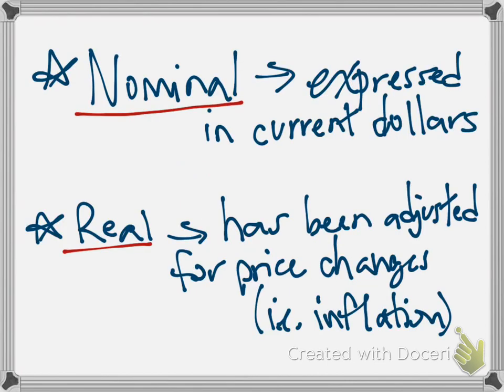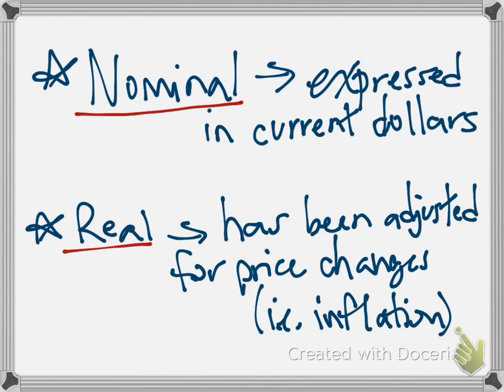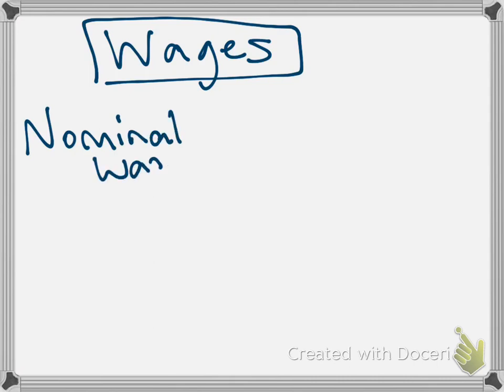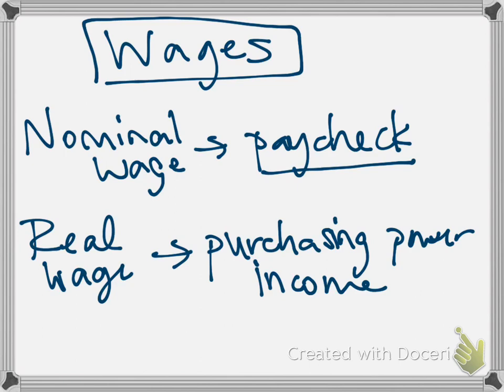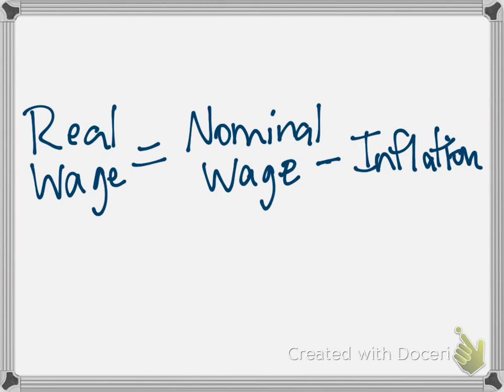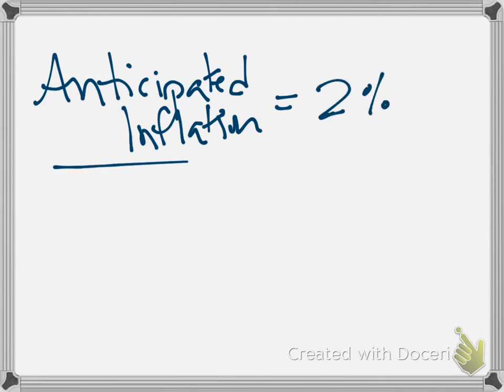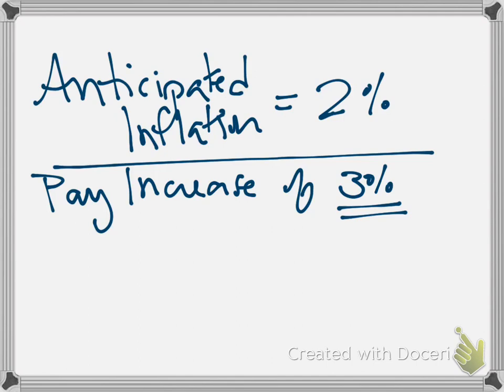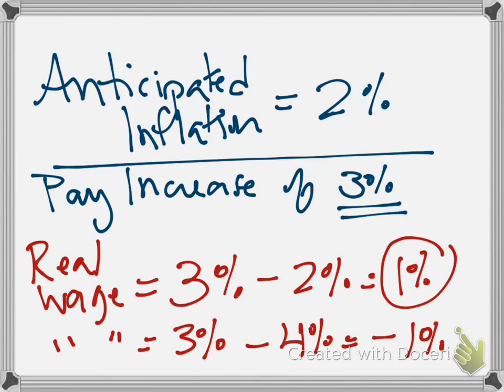Real vs Nominal Wages